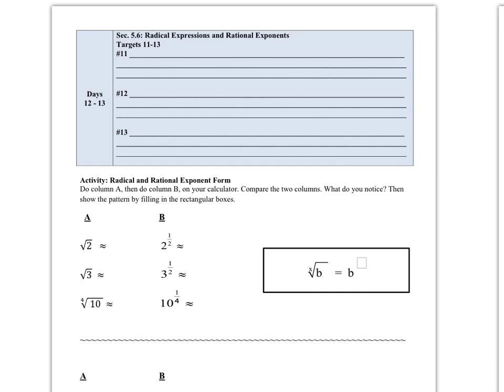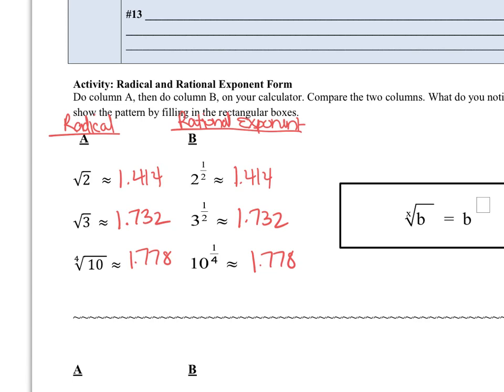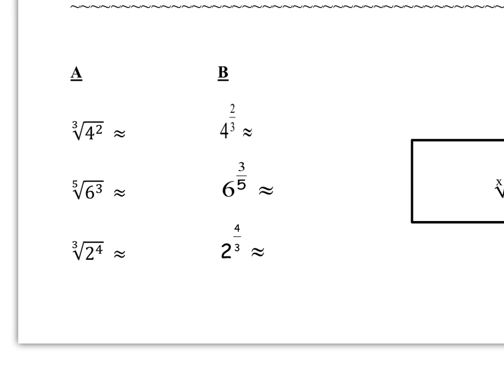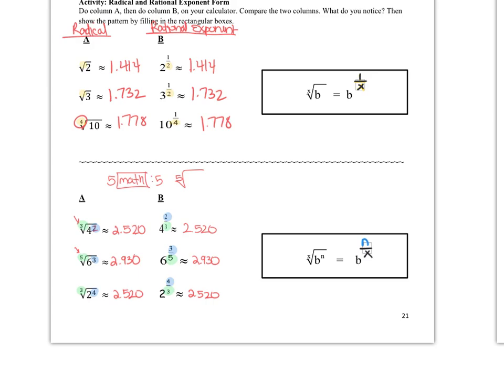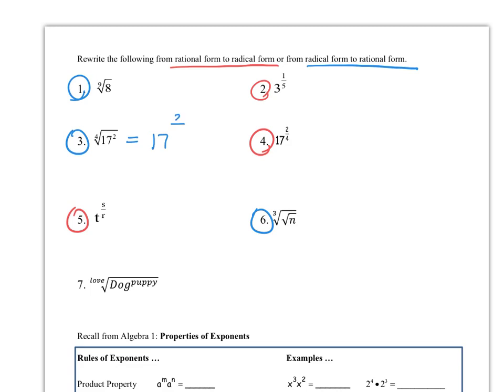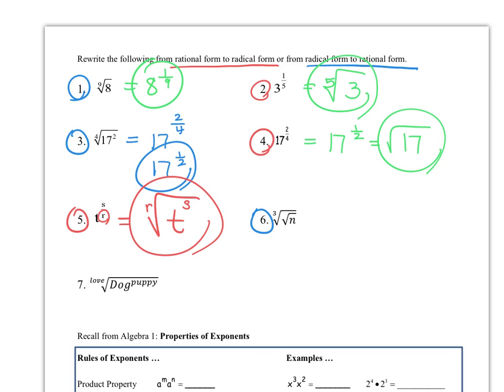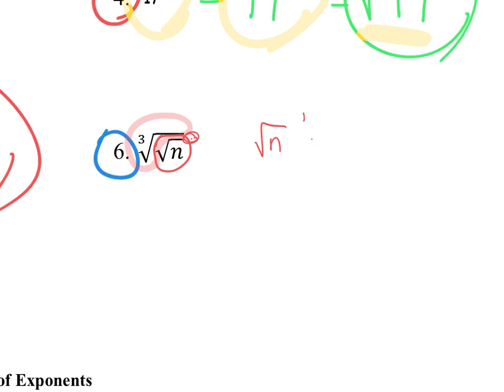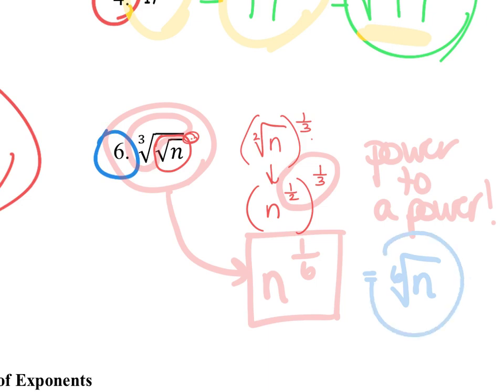U5B days 12-13 Part 1 converting from rational exp. to radical